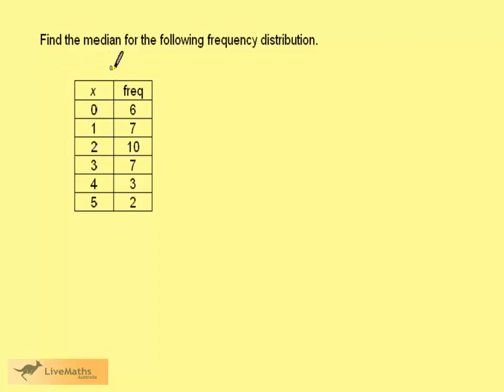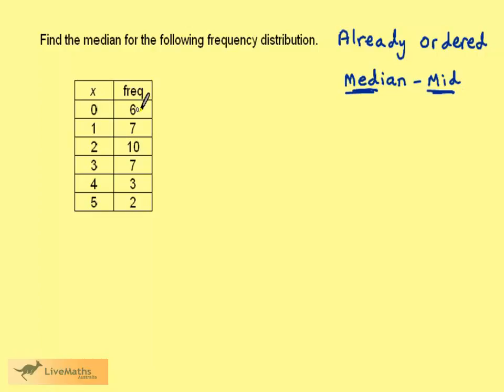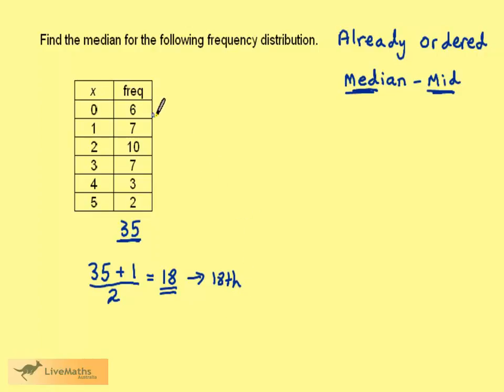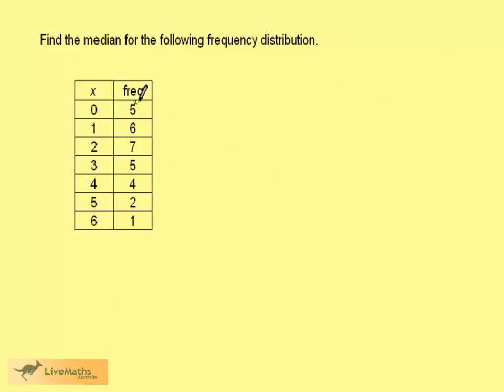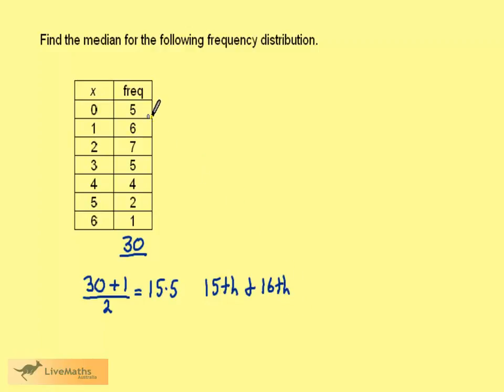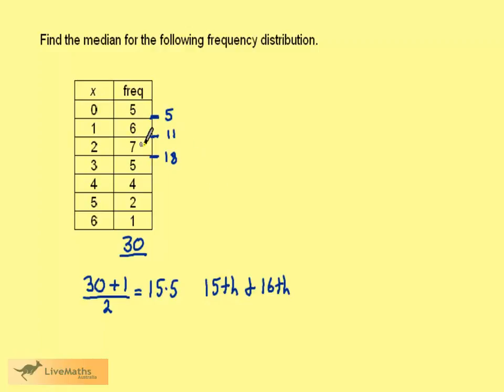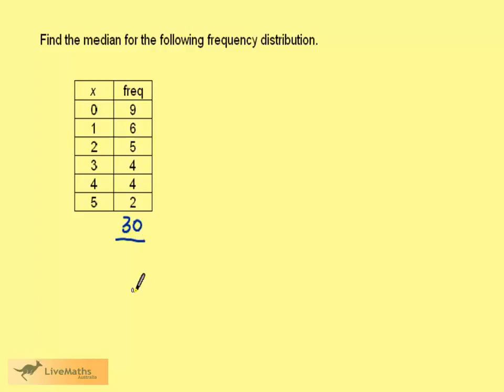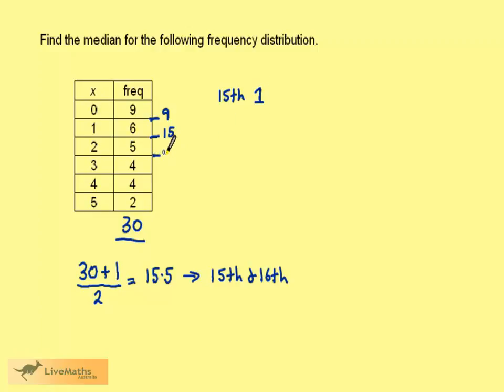Year 7 Median eg2